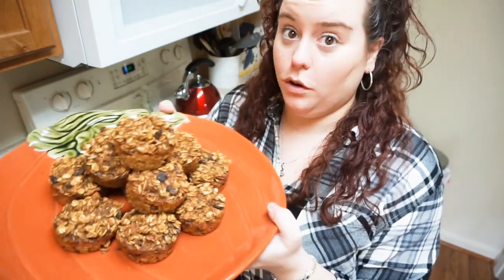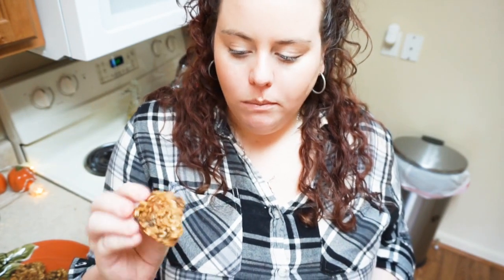OATMEAL PUMPKIN MUFFINS | FALL PUMPKIN RECIPE | FLOURLESS BAKING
Hey guys! Today I'm bring you a yummy fall recipe, oatmeal pumpkin muffins! These are so good and make a good breakfast or snack. They don't have any flour but it does not compromise the flavor. These did not last long in my house!

I want to give credit to Dani from Clean & Delicious who I got this recipe from.

BAKED PUMPKIN SPICE OATMEAL MUFFIN CUP RECIPE
3 cups rolled oats
1 teaspoon baking powder
1 1/2 teaspoon pumpkin pie spice
1/2 teaspoon kosher salt
1/2 cup pumpkin puree
1/4 cup maple syrup
2 pastured eggs
1 1/4 cups milk (I used almond but you can use any you milk you prefer)
1/4 raisins
1/4 pecans

Pre-heat oven to 350 F and grease a 12-cup muffin tray (I used cooking spray to keep it easy but you can use butter or coconut oil as well).

In a large bowl combine all of the dry ingredients; rolled oats, baking powder, pumpkin pie spice, salt, raisins, and pecans.  Mix well and set a side.

In a medium bowl, combine pumpkin puree, maple syrup, eggs and milk.  Whisk together and then pour the wet ingredients in to the dry and stir until well combined.

Allow to sit for 5 minutes to allow the dry oats to absorb some of the liquid.

Evenly divide the mixture between the muffin cups and pop in the oven for 20-25 minutes or until cooked through and golden brown over the top.

About Me:
Hi, my name is Stephanie. I am a midwestern girl born and raised. I'm a busy wife and mommy to a little fur baby, Sir Pounce. My full-time job is accounting and as much as I love my career, I also enjoy being creative when I'm not crunching numbers.

This is a lifestyle channel that encompasses all the things I love, which is creating and living a life I love. I love Jesus, cleaning, cooking, SHOPPING, decorating, exercising, and all the beauty things.

I've been with my husband for going on eight years and he is one of the best people I've ever met. I hope you enjoy seeing a slice of our life!